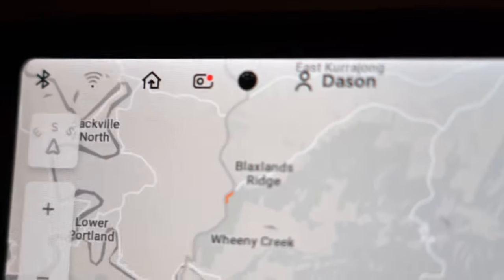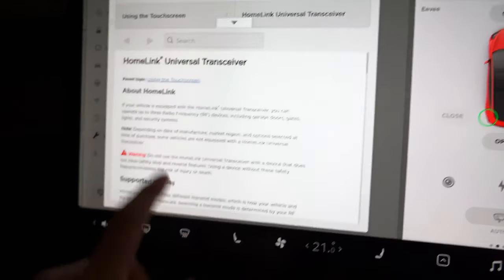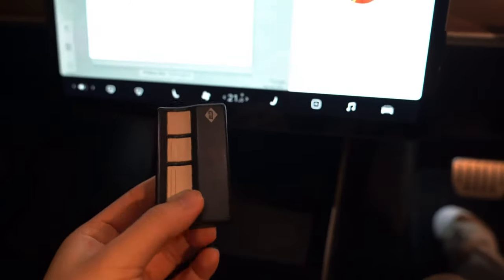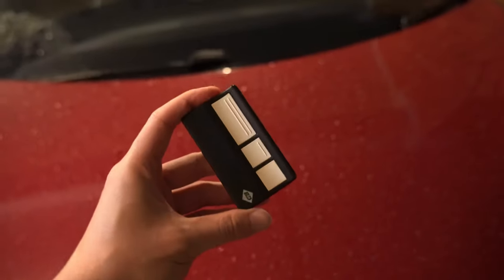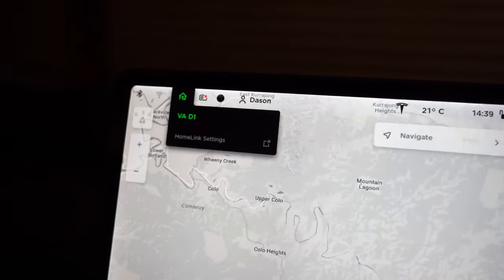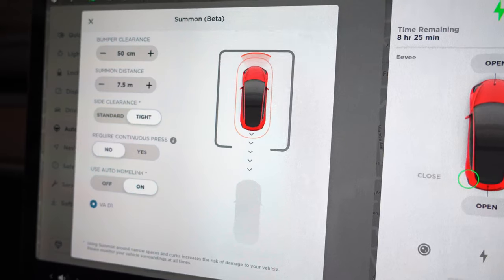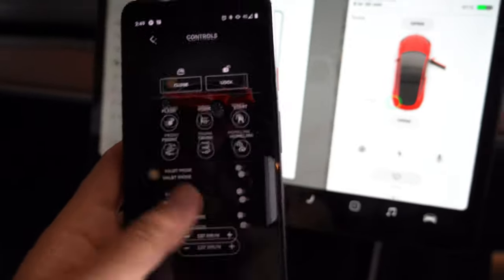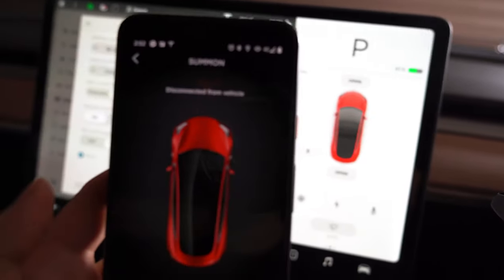Setting up HomeLink in a Tesla Model 3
A quick demonstrating showing how to setup HomeLink in a Tesla Model 3 in Australia!